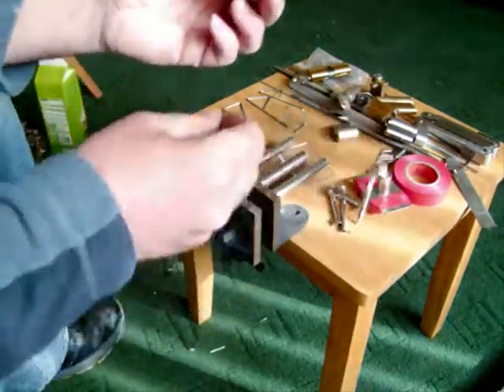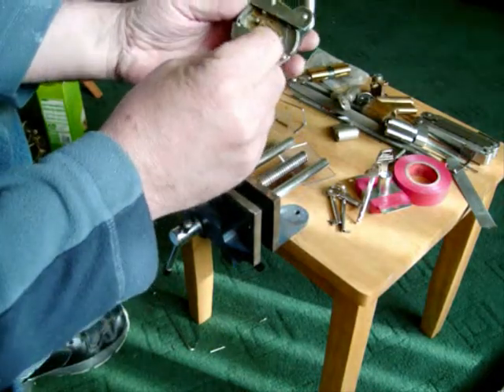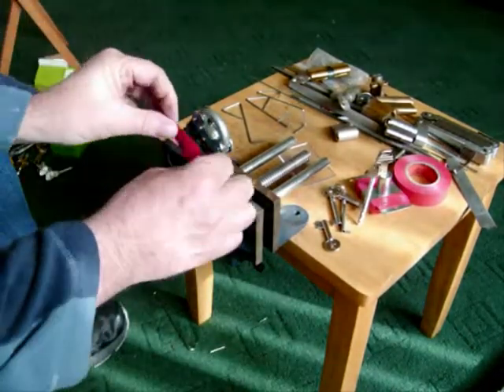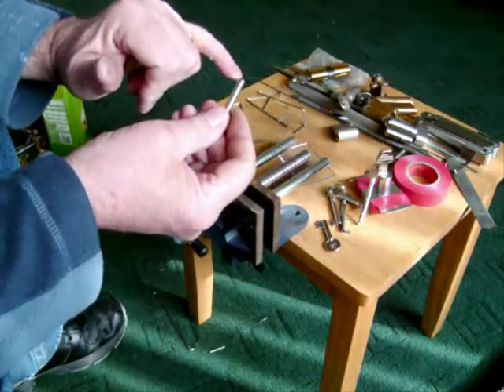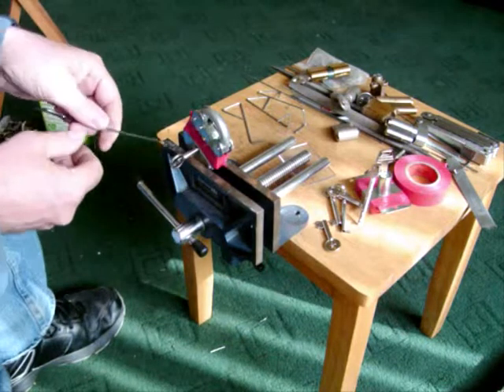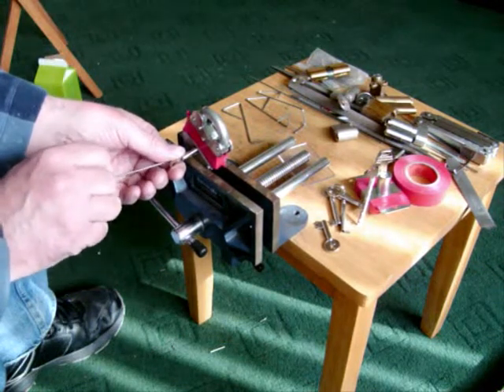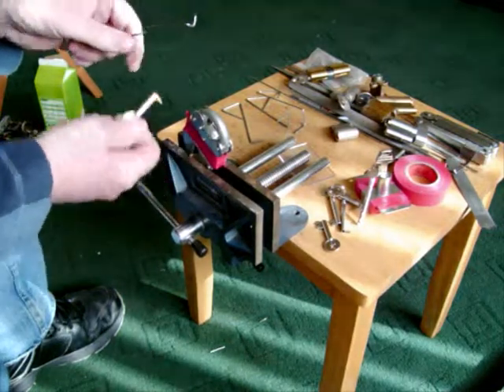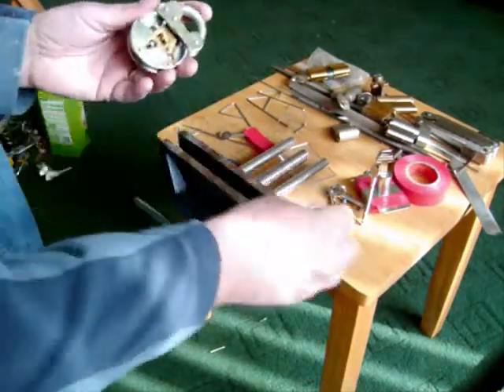BELFRY PADLOCK PICKED WITH WIRE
Belfry padlock picked using bike spoke and filed down key. The first part of the filed down key throws the bolt and can be used for any belfry padlock. The lock casing has a window cut out to see the levers in action.